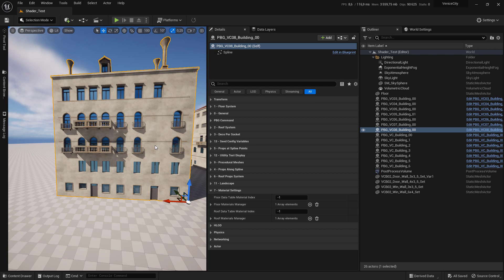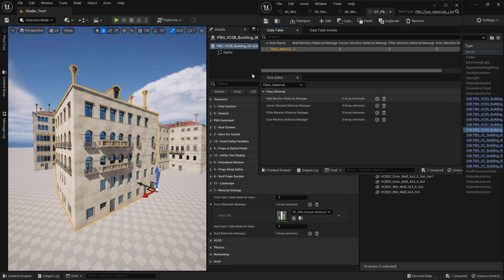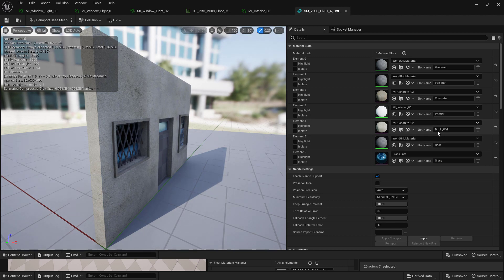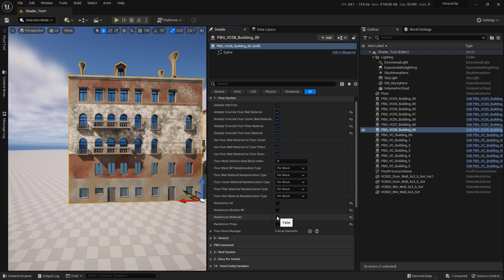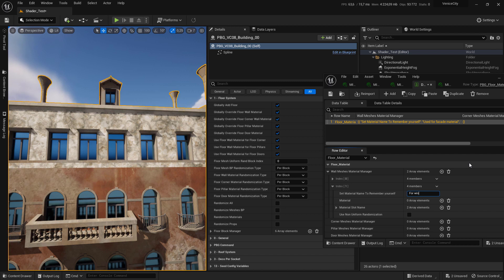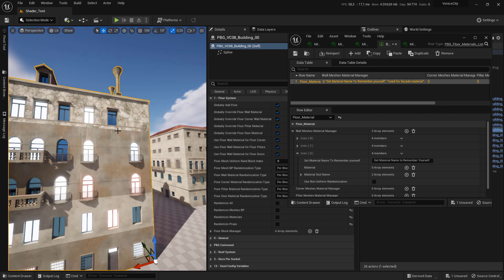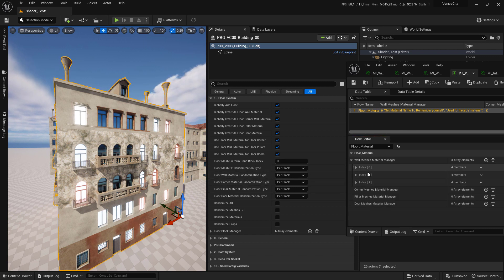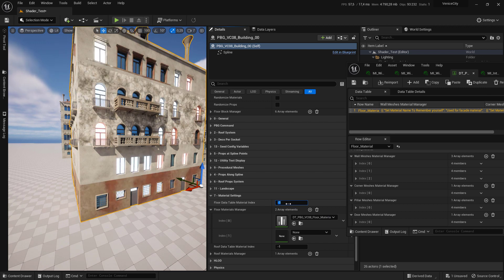2.4 PBG How to change Floor/Roof material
00:00 Intro
00:42 Create a material list
01:52 Adding a new material index
02:40 Copying the material slot
03:10 Setting the material slot and instances
03:50 Assign the material list to the prefab
04:29 Randomizing the materials
05:07 Some caveats about materials
05:45 Changing window glass materials
07:16 Adding more materials
08:19 About the materials randomization types
09:14 Having more than one material list